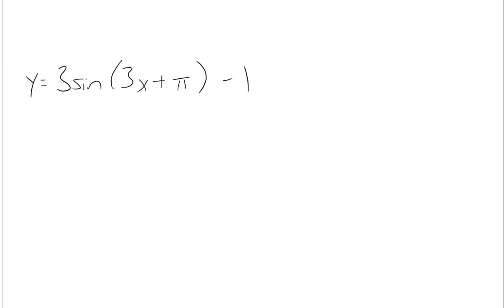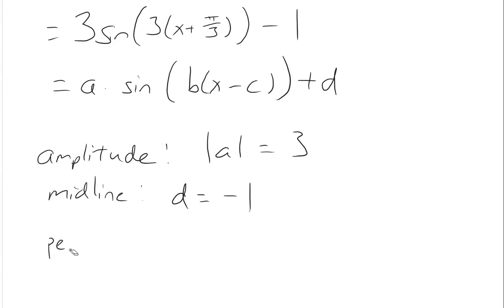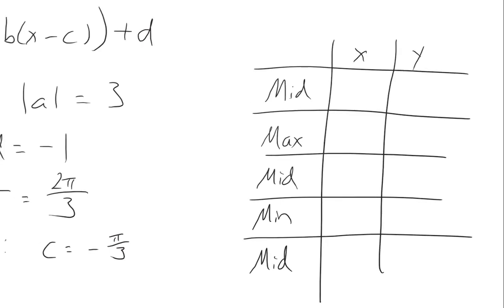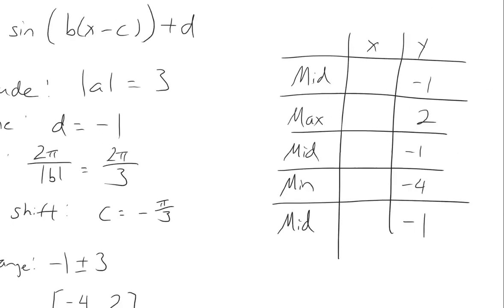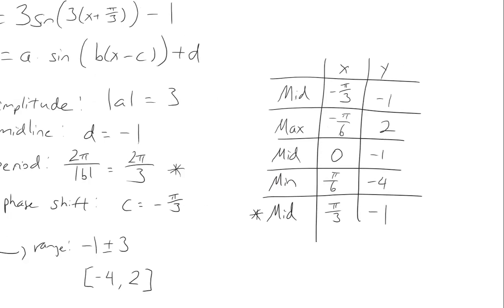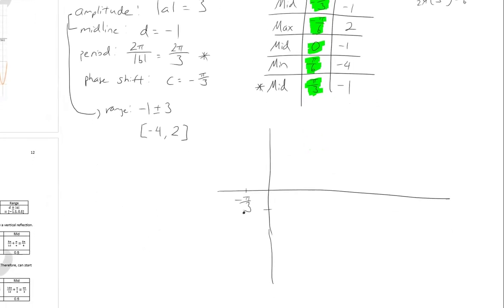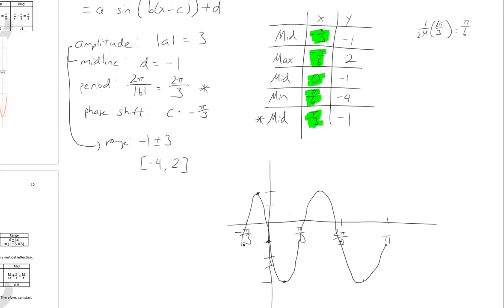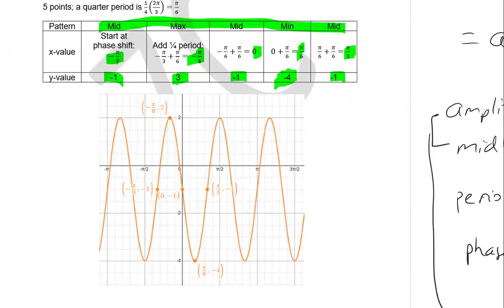Graphing Sine and Cosine - Transformed Sine Example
An example of transforming sine